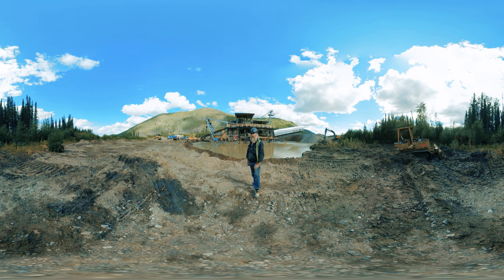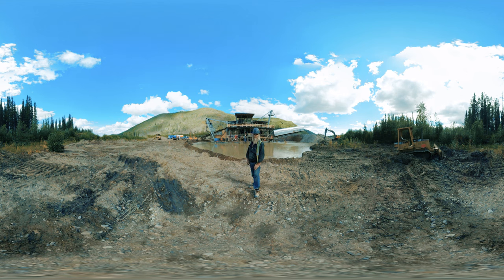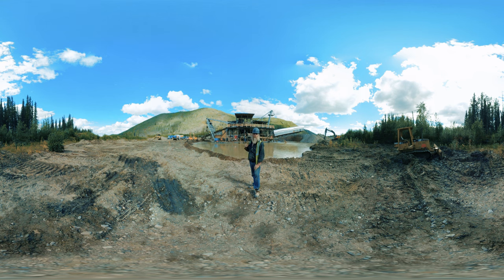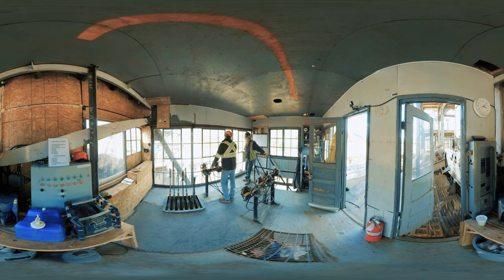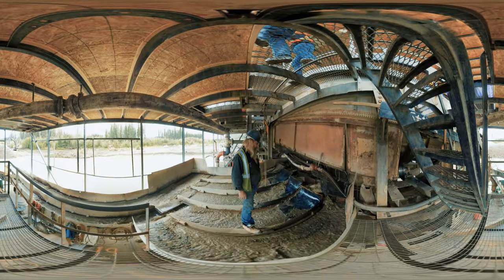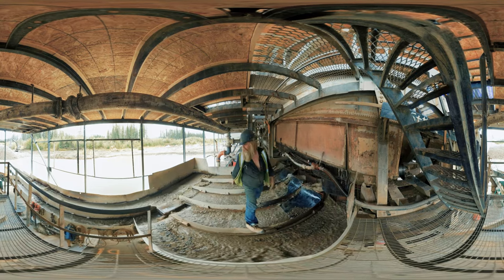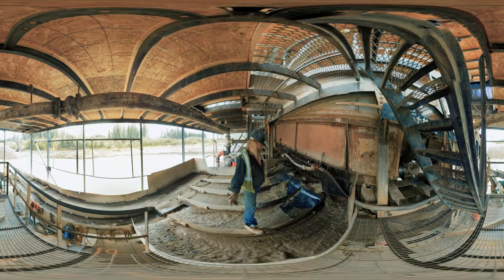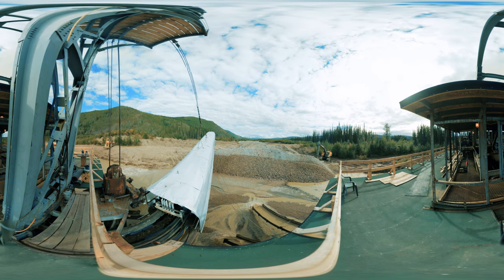360° Dredge Tour with Tony Beets | Gold Rush (360 Video)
Explore Tony Beets’s Viking ship inside and out. This massive machine is the only operating bucket line gold dredge in North America, and one of the most efficient ways of getting gold out of the ground.